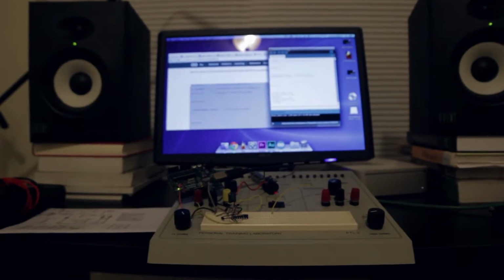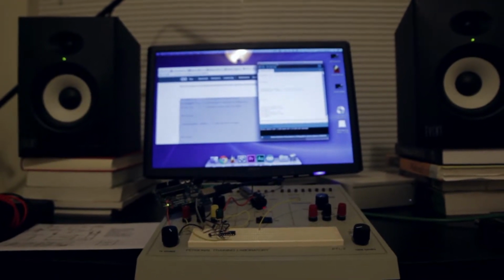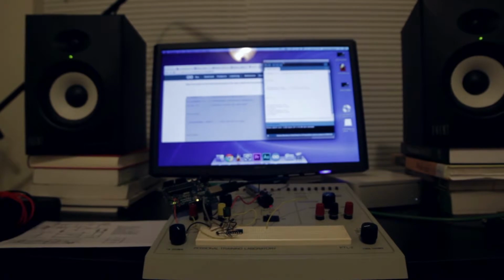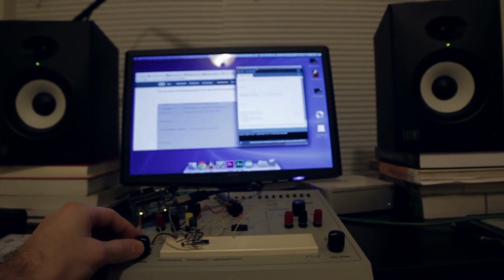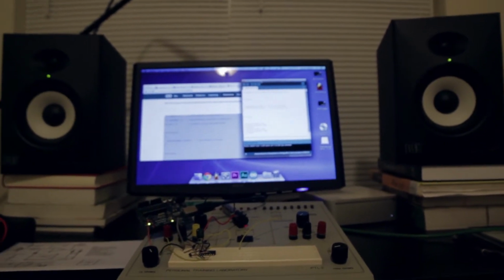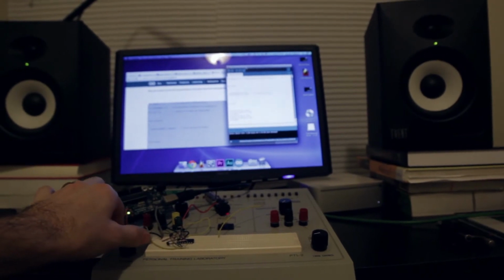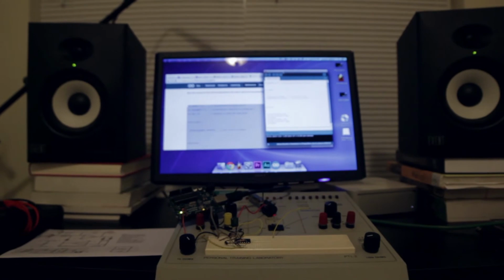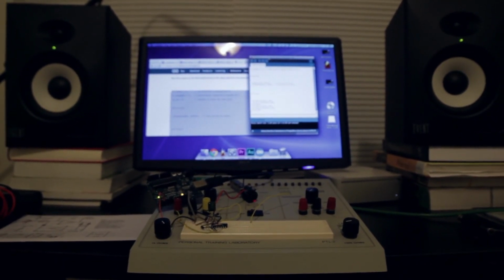Simple Sawtooth VCO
For the first part of my modular synth exploration, I wanted a cheap and simple VCO (Voltage Controlled Oscillator) that used only parts I had on hand.  After some searching I found this design: